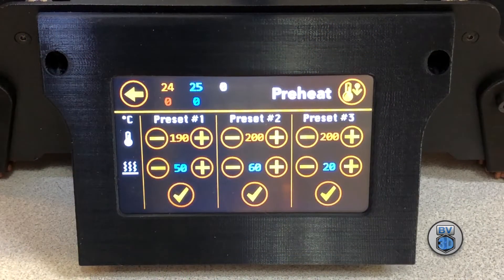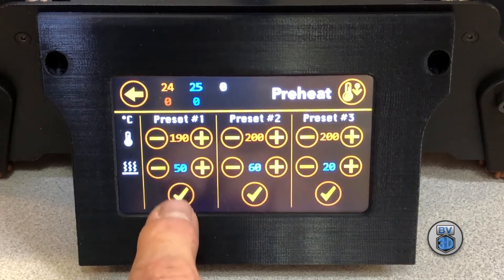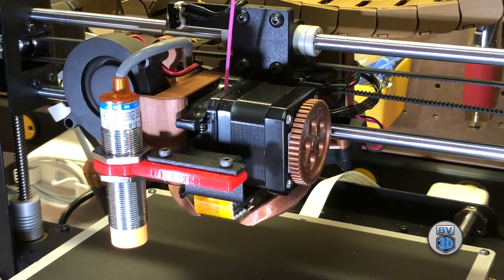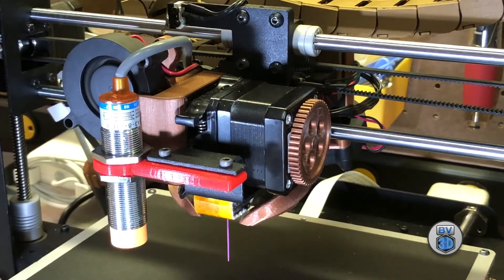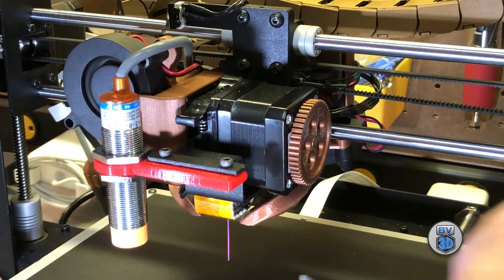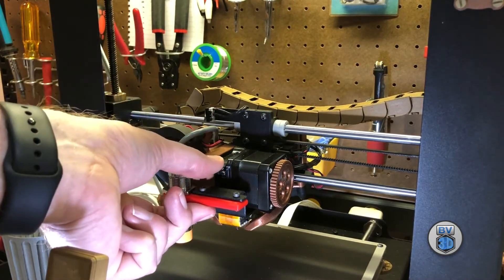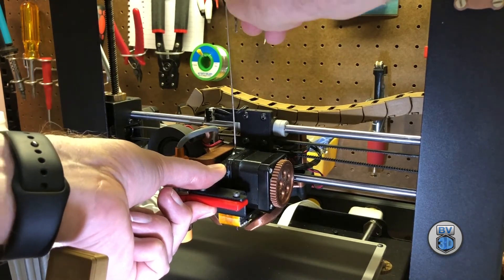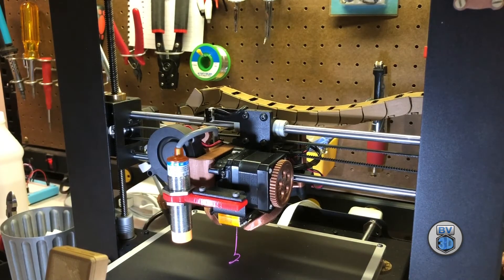What is the Mystery Tool included with the Monoprice Maker Select Plus 3D Printer?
The Monoprice Maker Select Plus 3D Printer comes with a mysterious tool.
It is not mentioned in the manual. Few know its purpose. Fewer still know its name.
Fear not, these mysteries are solved in this episode of the BV3D Channel!